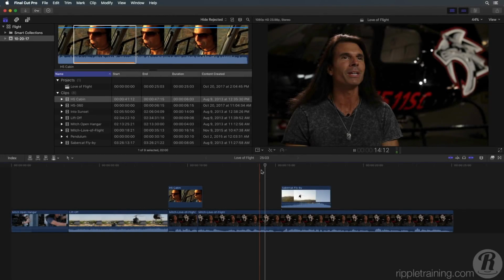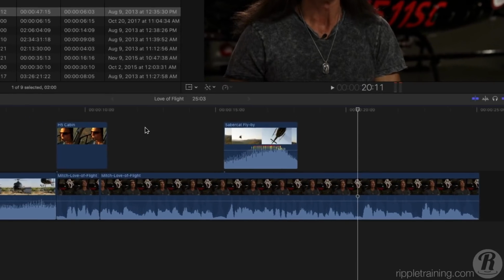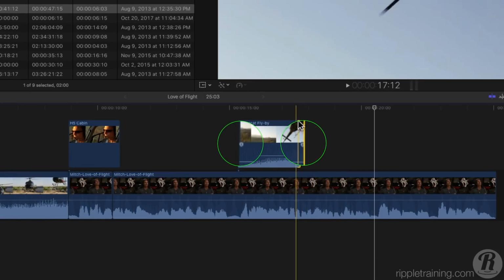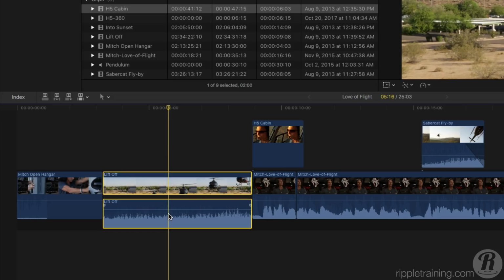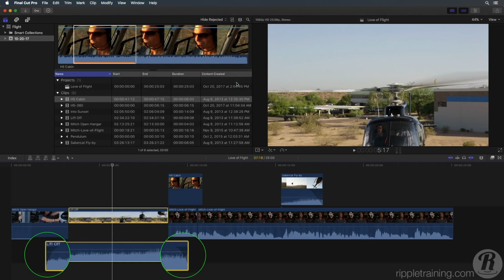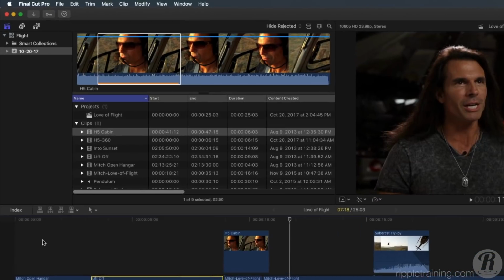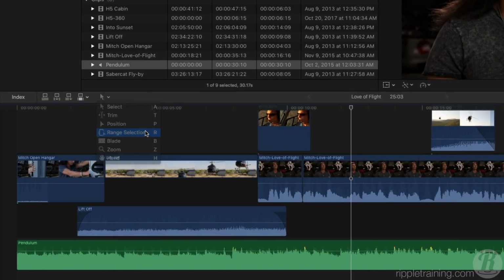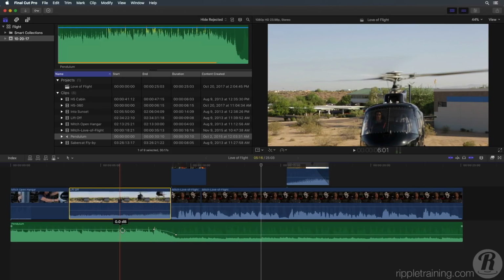Getting Started in FCP 10.4: Working with Sound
Sound is 50% of what your viewer experiences. In this lesson you’ll adjust the volume of your clips and make sure your music doesn’t compete with your on-screen talent.